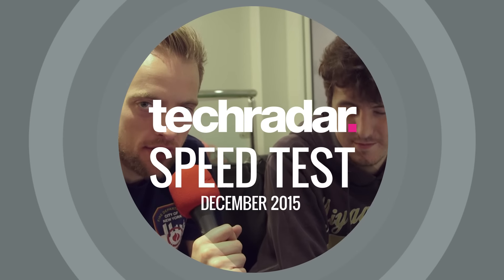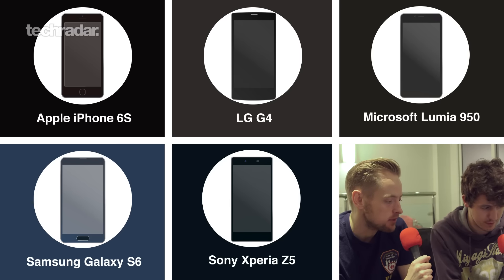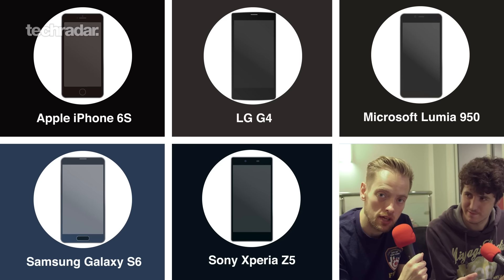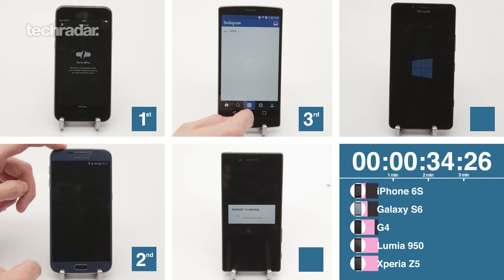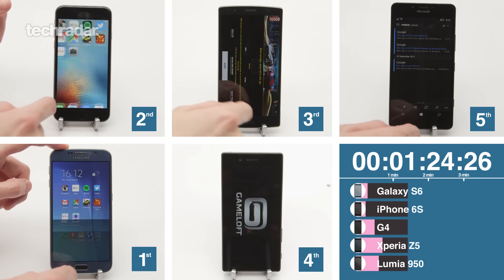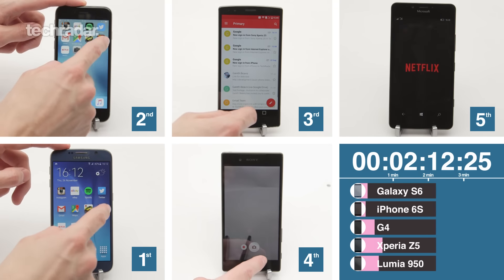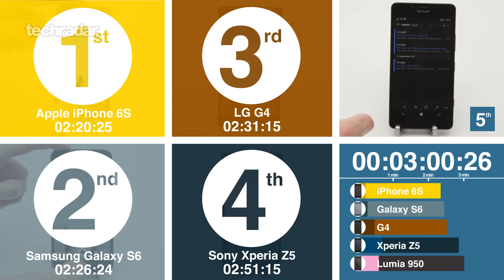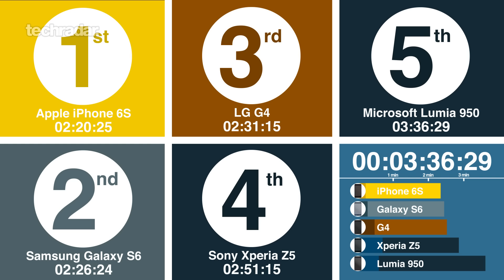Smartphone speed test: Lumia 950 vs Xperia Z5 vs iPhone 6S vs Galaxy S6 vs LG G4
Apple iPhone 6S vs LG G4 vs Microsoft Lumia 950 vs Samsung Galaxy S6 vs Sony Xperia Z5

Starting from boot up and racing around 10 apps in two laps, which of our phones will come out as the fastest for December 2015?